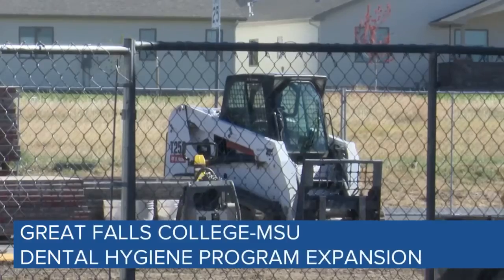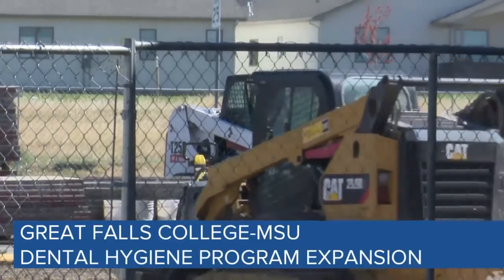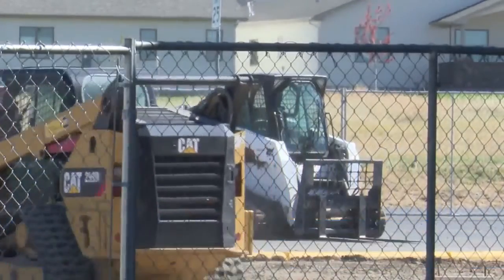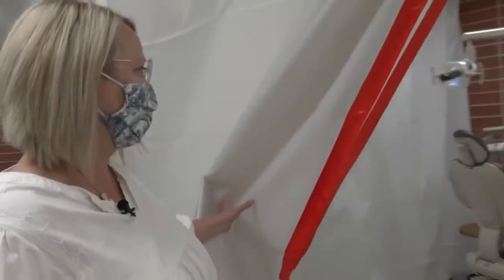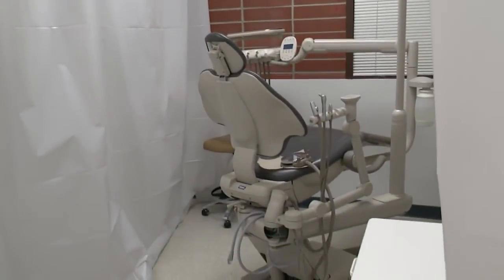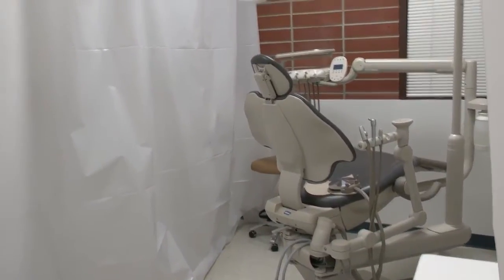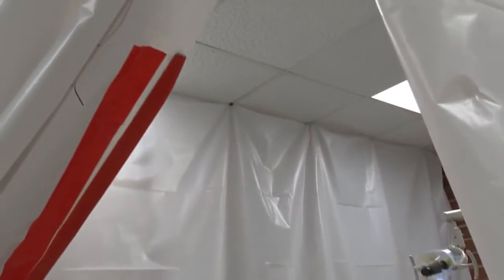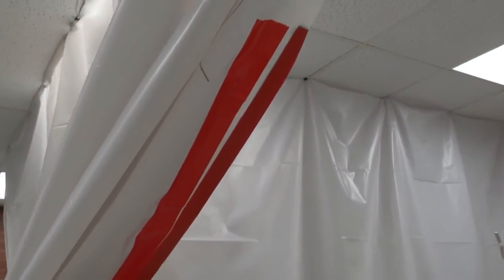Dental Hygiene program is expanding at Great Falls College-MSU